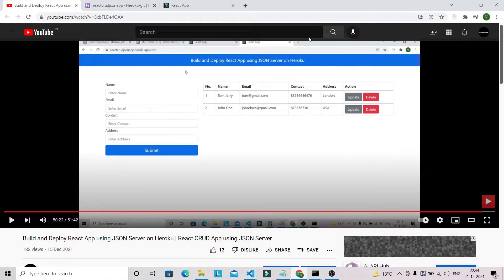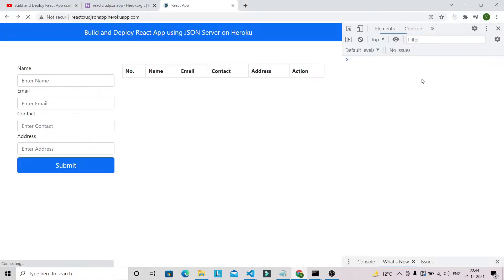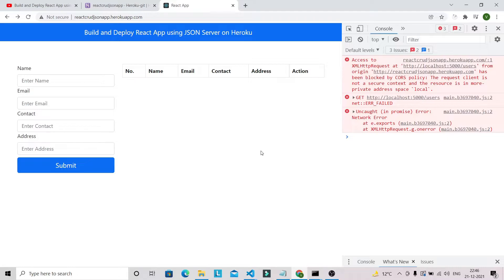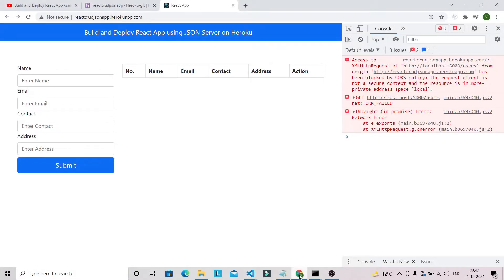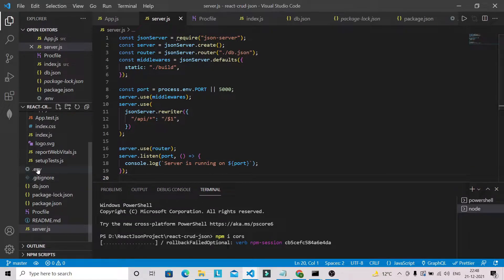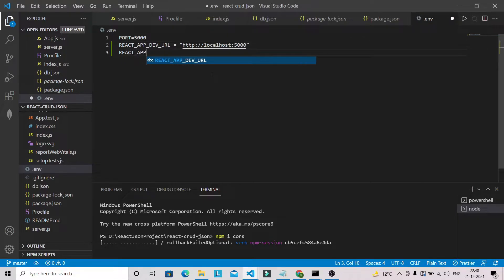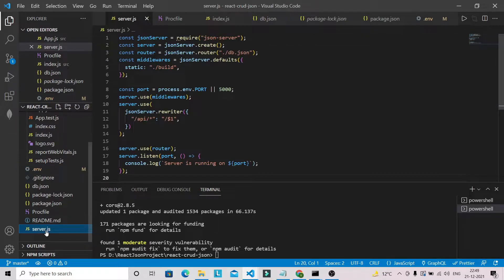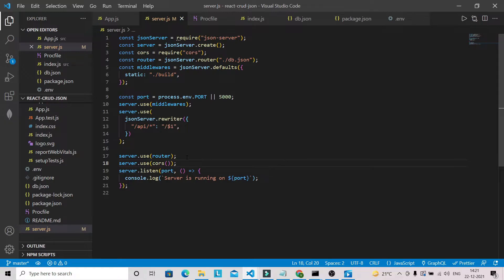Fixed Heroku Deployment Issue for React App with JSON Server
In this video, I will show how you can fix the issue related to heroku deployment of React App with JSON Server. The main motive of creating this video to address issue for those people who have face issue with post Heroku Deployment of React App.